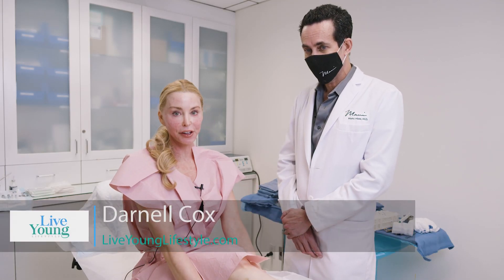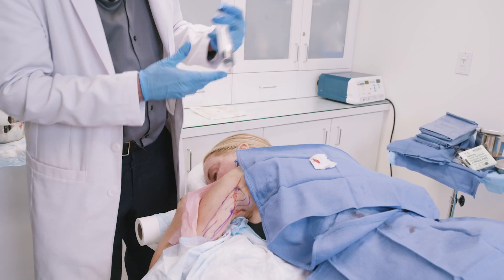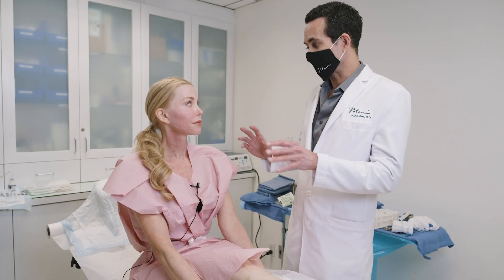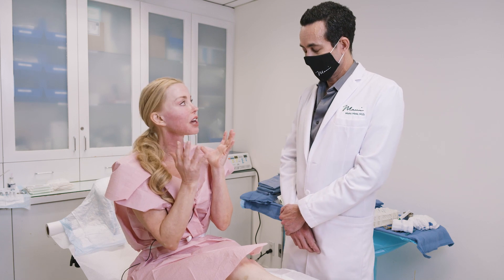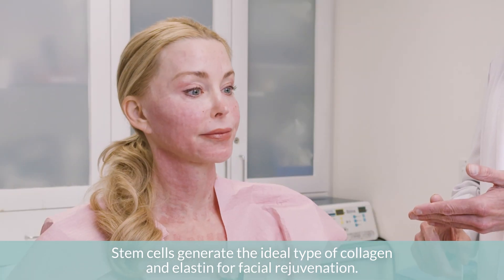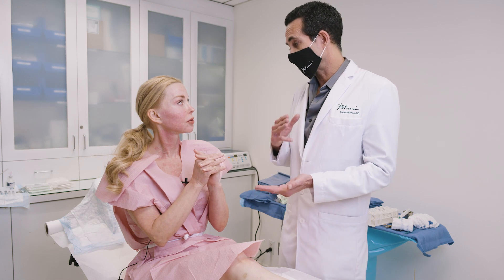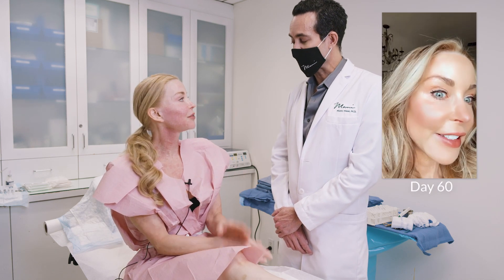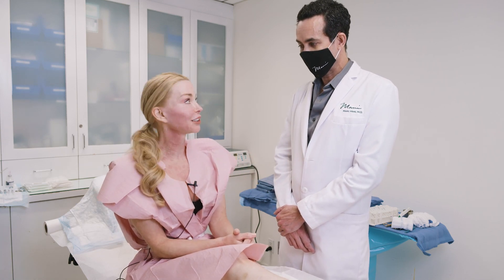The Mist: Stem Cell Facial Rejuvenation with Dr. Marc Mani | Over 50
Join me with Dr. Marc Mani, plastic surgeon to the stars, as he preforms his signature treatment, The Mist: stem cell facial rejuvenation. Touted by some as the “Stem Cell Facelift,” the procedure involves extracting fat cells through liposuction, isolating the stem cells within the fat, and injecting those stem cells into the face, neck and hands to create a more youthful appearance.